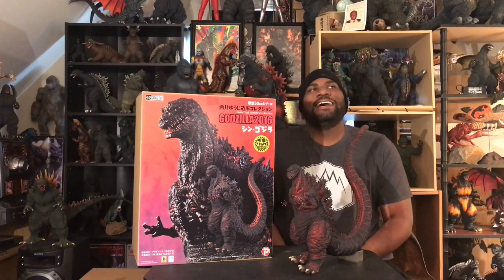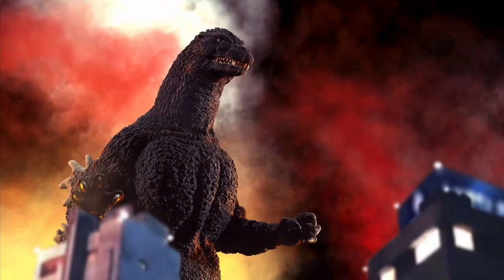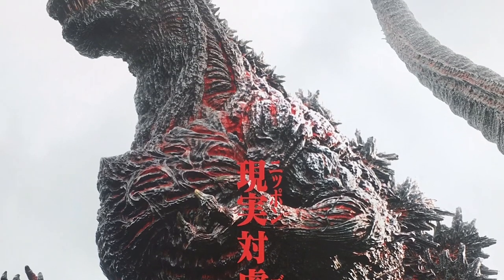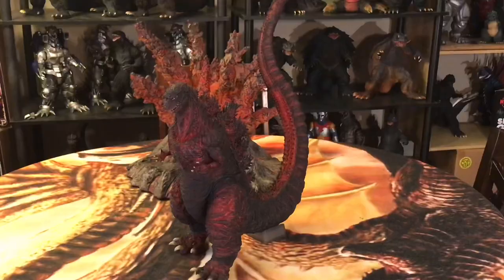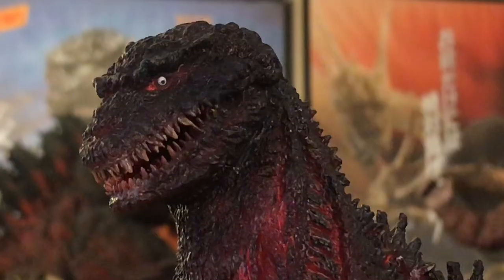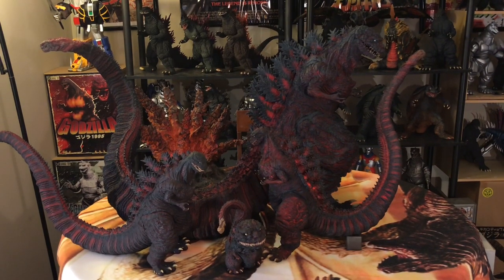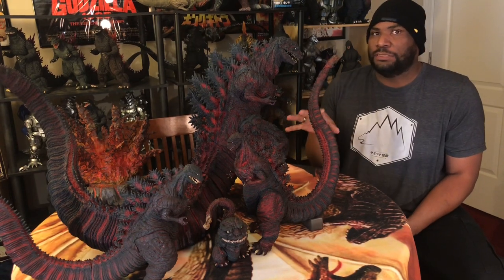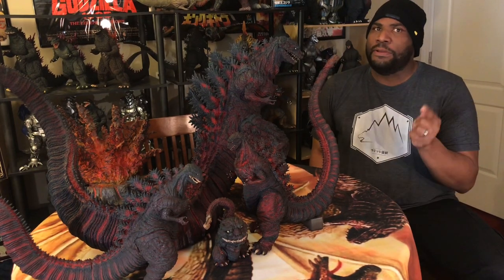X-Plus Shin Godzilla 4th Form 30cm Yuji Sakai Ric Exclusive Figure Review!!!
Today I take a look at the 7th awesome and amazing release in the illustrious X-Plus Yuji Sakai 30cm line with the release of the Ric Exclusive Sakai 4th form of Shin Godzilla from the movie of the same name! X-Plus and Yuji Sakai has once again delivered another stellar release with this one and if you’re a fan of Shin Godzilla then this is definitely a figure you need to add to your collection ASAP, tune in to find out more!!! Enjoy!